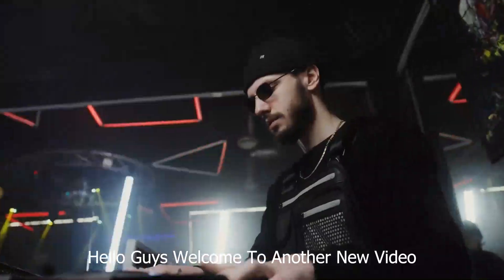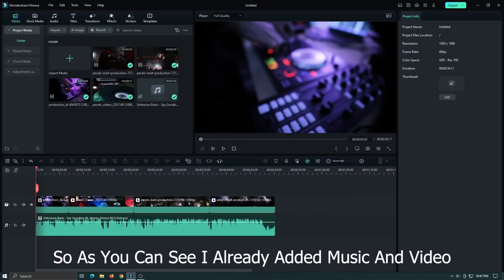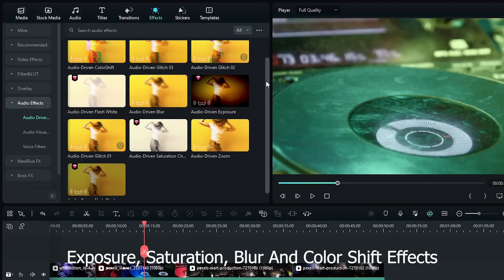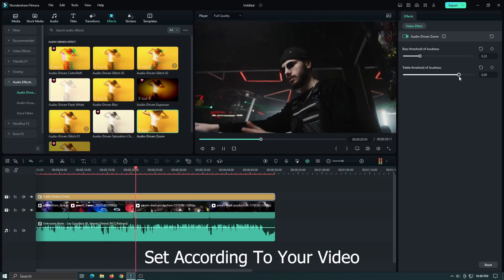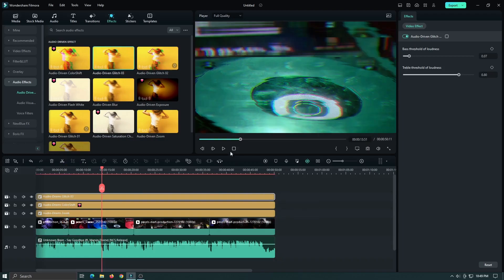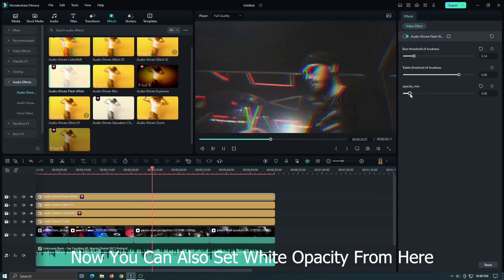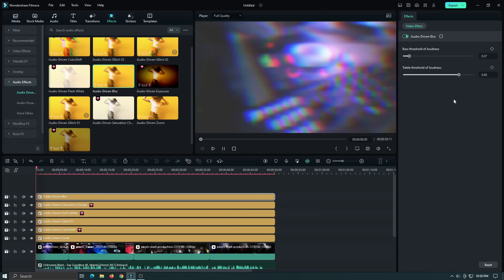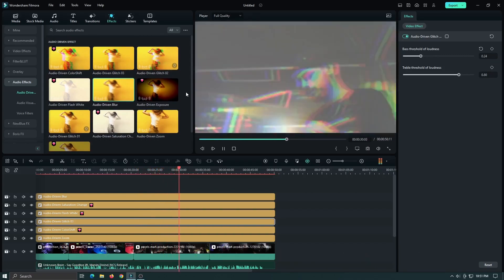Easily Make Audio Driven Effect On Filmora 12